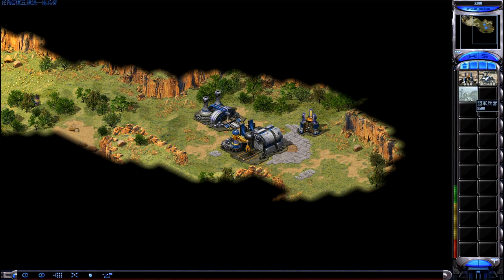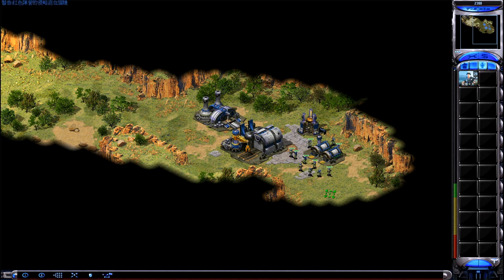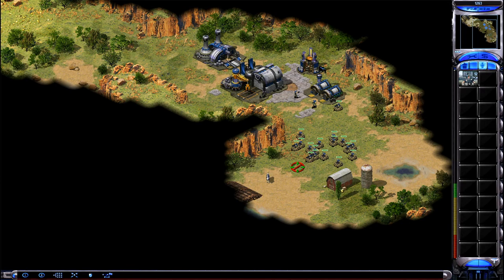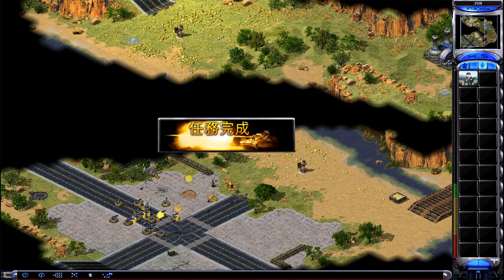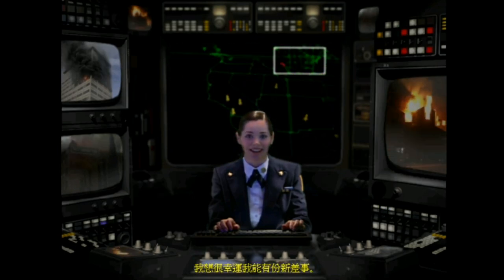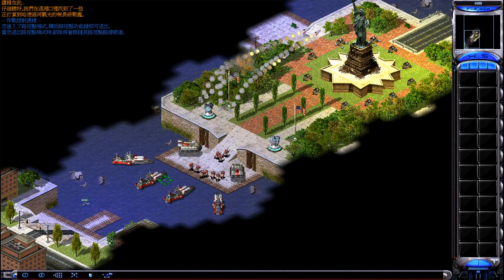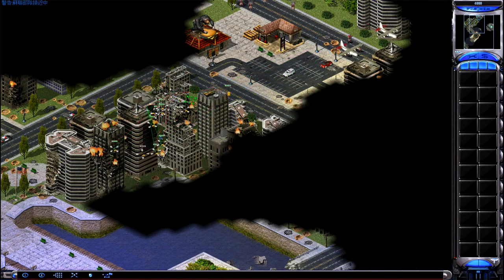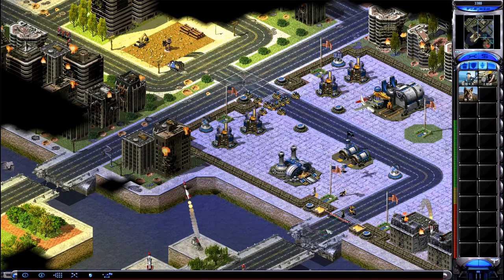《終極動員令：紅色警戒2》盟軍劇情-01- 序章蘇共主義軍事入侵美國資本民主自由國土.美國民主反擊行動正式開展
《終極動員令：紅色警戒2》（英語：Command & Conquer: Red Alert 2）
是一款由西木太平洋製作，美商藝電發行的2.5D實時即時戰略遊戲。於2000年10月23日在Windows發行，是《終極動員令：紅色警戒》系列的正統續作。

簡介
史達林死後，美國扶植洛馬諾夫為傀儡蘇聯部長會議主席（總理）。但是洛馬諾夫趁墨西哥民眾引發暴動時，傾全國之兵攻擊美國。美國總統杜根得知此事後，撥通了洛馬諾夫的專線，卻被他冷嘲熱諷一番。杜根授權卡維利將軍使用戰略核導彈向蘇聯還擊。在導彈已經點火之際，尤里心靈控制了美國導彈控制台的技術人員，阻止了發射井的開啟，致使導彈在井中爆炸。喪失了戰略打擊能力的美國，完全向蘇聯軍隊敞開了大門。龐大的基洛夫飛艇將紐約曼哈頓島籠罩在陰影之中，威昂的無畏級戰艦將導彈射向高聳的摩天大樓，天啟坦克壓碎了「文明駕駛」的路牌，挺進了德州。而美國的象徵——自由女神像，早已被蘇軍的V3火箭打掉了頭顱，而整個美國也因此陷入了風雨飄搖之中...

盟軍劇情

盟軍劇情由一支以特務譚雅帶領的特種部隊被送到紐約開始，對抗蘇聯入侵。指揮官（玩家）在譚雅的幫助下，順利地消滅在紐約的蘇聯軍隊。譚雅和指揮官然後派遣到科羅拉多斯普林斯解放那裡的美國空軍學院和空軍基地。同時，蘇聯在華盛頓特區部署了一個名為「心靈信標」的設備。心靈信標能控制整個城市人口的心靈，蘇聯設法控制美國總統和華盛頓的主要官員，讓美國向蘇聯投降。然而，一次由指揮官指揮的反擊破壞了心靈信標。美國政府迅速遷移到加拿大，以逃脫蘇聯心靈控制的威脅。

遷移政府到加拿大後，盟軍情報發現蘇聯在芝加哥部署了另一個心靈控制設備，「心靈控制增幅器」，它是一個有能力控制整個北美洲的大型設備。盟軍從加拿大動員部隊，橫跨密西根湖，展開渡湖的兩棲攻擊，闖入被蘇聯佔領的芝加哥，解放城市和毀壞心靈控制增幅器。為了報復，蘇聯軍隊的最高司令維拉迪摩將軍，宣稱芝加哥對他已經沒有用，並且對芝加哥發動一次核攻擊，完全摧毀芝加哥。

芝加哥的核攻擊驚動了歐洲，法國、德國和英國同意幫助美國，但要求美國軍隊先破壞位於波蘭的兩座蘇聯核彈發射井。美國總統麥可·杜根同意，送由譚雅帶領的一隊特種部隊，進入波蘭與德國的邊界。特種部隊成功摧毀了發射井，並且歐洲加入對抗蘇聯的戰爭。得到額外的士兵和軍備支援，美軍能展開對被蘇聯佔領的華盛頓特區的一次兩棲攻擊和奪回城市。在奪回華盛頓以後，盟軍情報顯露蘇聯計劃奪取夏威夷海島，並且指揮官派遣到珍珠港保衛海島。

夏威夷的危機解除，但是美國仍然在一個飄搖的位置。蘇聯在心靈信標幫助下，控制密西西比河南部的聖路易斯，嚴重妨礙美國發動地面作戰的能力。因此盟軍對城市展開攻擊，毀壞心靈信標和解放城市。盟軍也得知蘇聯在墨西哥圖盧姆的研究基地企圖複製光棱技術。因此派遣一支海豹部隊摧毀該研究基地設施，蘇聯的企圖失敗。

卡維利將軍在一次對指揮官的簡報中，說他們要前往德國。他說盟軍領導會派出部隊到德國黑森林保護愛因斯坦實驗室。愛因斯坦的實驗室有超時空傳送儀的原型，一個能夠運輸部隊到世界上任何地方的設備。在卡維利將軍離開辦公室的時候，瘋狂伊文在等待卡維利並引爆炸彈，暗殺了卡維利將軍。指揮官派遣到黑森林並對付蘇聯軍隊。愛因斯坦實驗室和超時空傳送儀安然無恙，愛因斯坦繼續他的工作。

在此以後，愛因斯坦親自感謝指揮官，說他發現了最佳部署超時空傳送儀的地方。它是在一個在佛羅里達礁島群的小島，而且離古巴只有幾公里。盟軍派軍隊到小島駐軍並且在那裡建造基地和超時空傳送儀，然後進入古巴摧毀三座蘇聯核彈發射井。指揮官繼任盟軍總司令，盟軍使用超時空傳送儀的遠距傳物能力把一隊盟軍突擊隊帶到莫斯科。盟軍其後在克里姆林宮附近，發動突襲摧毀防禦，然後譚雅立刻俘虜了洛馬諾夫主席。蘇聯向盟軍投降。但是作為挑起這場戰爭的幕後黑手的尤里卻不知所蹤……

而最後，譚雅會以身穿著禮服邀請指揮官和自己共同參加總統在白宮設下的晚宴.

2000年，Westwood Studios推出了使用改良《泰伯倫之日》引擎製作的紅警二代。二代的陣營依然是由美國領導的盟軍（包括美國、英國、德國、法國、韓國）和由蘇聯領導的蘇軍（包括蘇俄、伊拉克、利比亞、古巴）。紅色警戒2首次推出了繁體中文版本。
2001年，紅色警戒2的資料片《終極動員令 紅色警戒2：尤里的復仇》發售。資料片中增加了新陣營——尤里，是兩派陣營的敵人。但尤里陣營沒有單人任務關，玩家只可以在連線模式中進行尤里戰役（但也有玩家製作的尤里任務），或在遭遇戰中使用尤里。資料片對遊戲圖像略做了改進，完善了單位語音

2019PC Spec:

CPU: Intel® Core™ i7-8700K Processor (12M Cache, up to 4.70 GHz)
MB: ASRock Z390 Phantom Gaming 6
M.2SSD: Samsung 970 EVO Plus NVMs SSD with V-NAND, 500GB
SATASSD: OCZ VERTEX 4 SSD 128GB
HDD: WD BLUE 1TB
RAM: G.SKILL Ripjaws V Series F4-3200C16D-16GVKB DDR4 3200MHz 16GB Kit (2x8GB)
Cooler: Corsair Hydro Series H100i PRO RGB (CO-WC-H100i-PRO) Liquid CPU Cooler
PWR: ANTEC HCG1000-extreme High Currect Gamer 1000W 80Plus Gold Cable Management
Case: MasterBox MB500 TUF Gaming Edition
OS: Windows 10 Professional 64 bit Traditional Chinese (Ver1809)

分享IT技術性, 生活娛樂的愛好者
喜愛重機樂趣. 享受自由追風一族